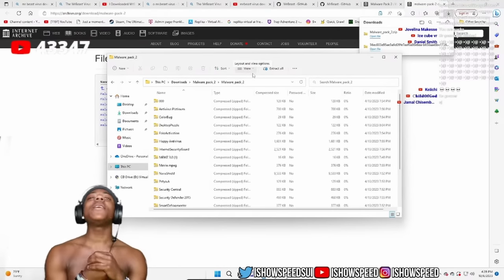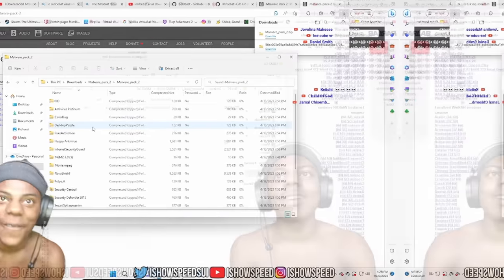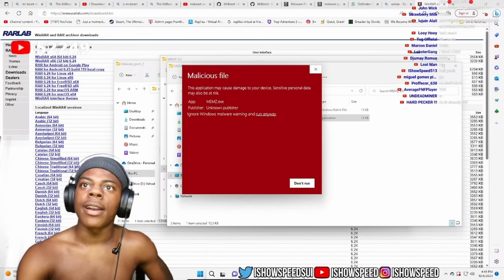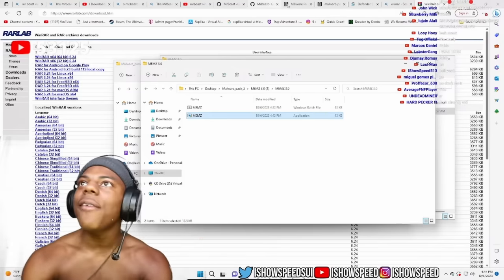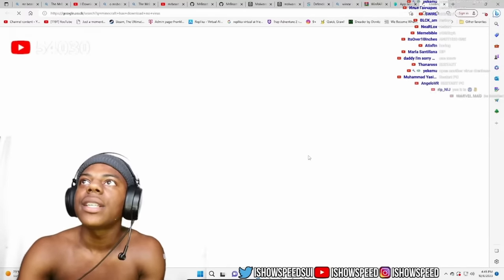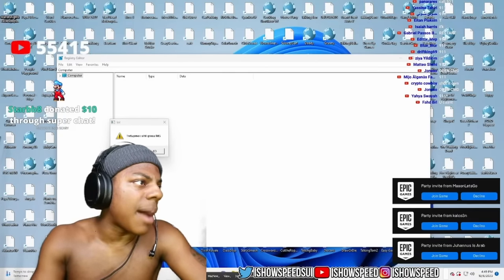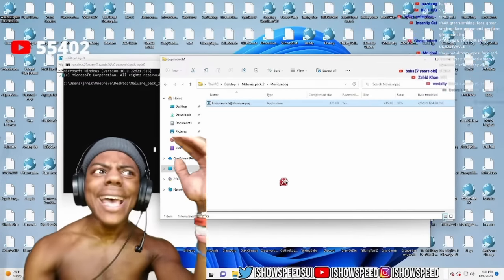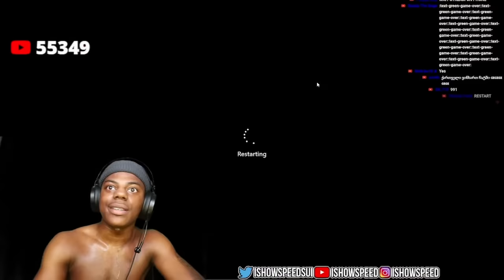ishowspeed downloads a virus (BAD IDEA)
ishowspeed downloads a virus...